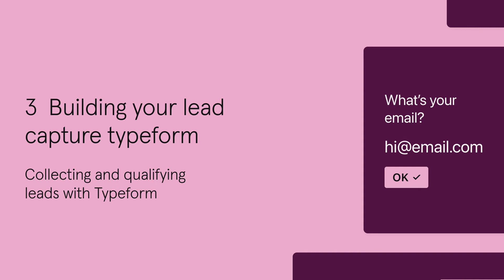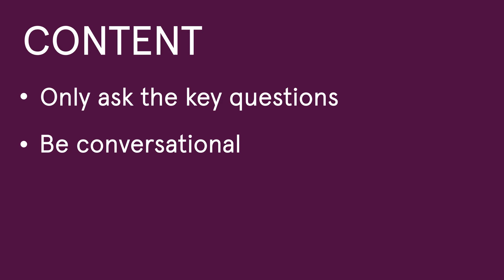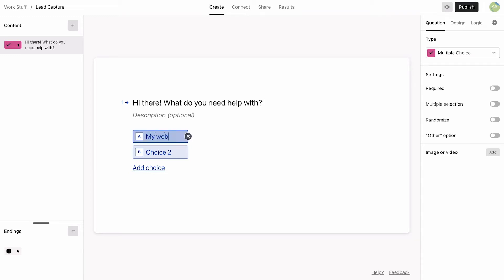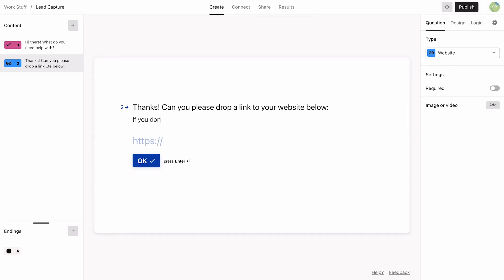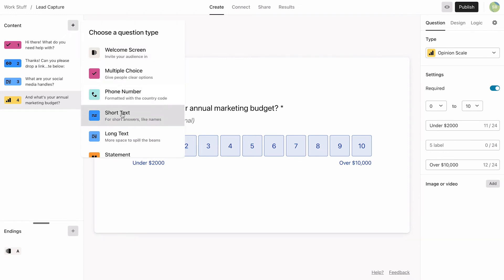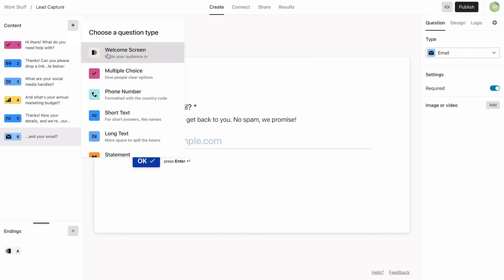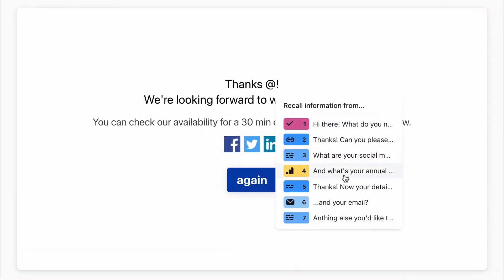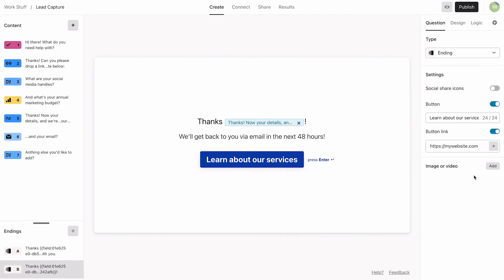Building your lead capture typeform | Collecting and qualifying leads with Typeform – E03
From structure to content, there's tons to think about if you want to create the perfect lead capture form. First, we'll take you through the questions you need to ask yourself to get the info that you need from your leads. Then, we'll talk about the content, including the must-have questions, and the ones that are better left out. Finally, we'll walk you through the step by step creation process in Typeform.

Part 3/6